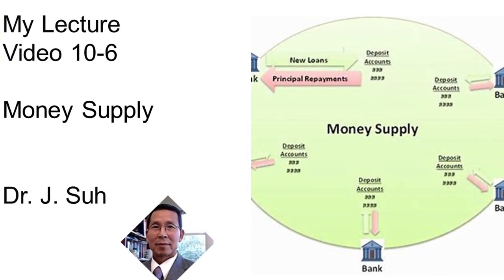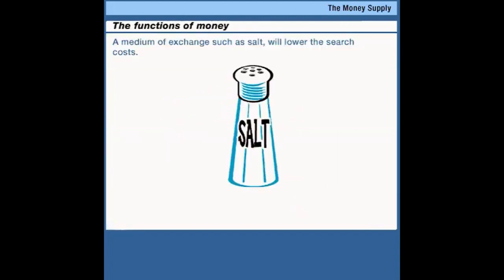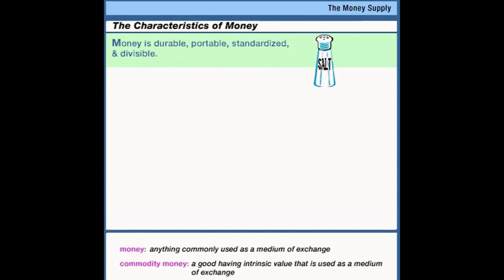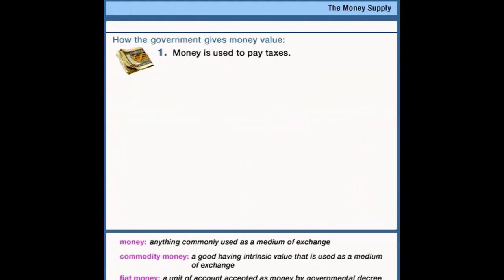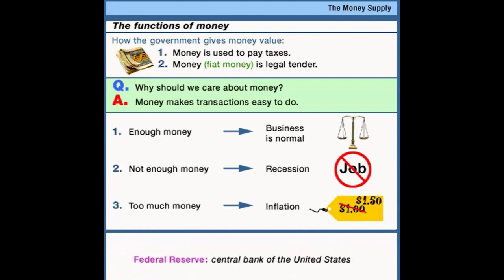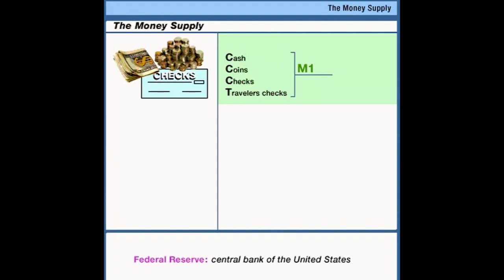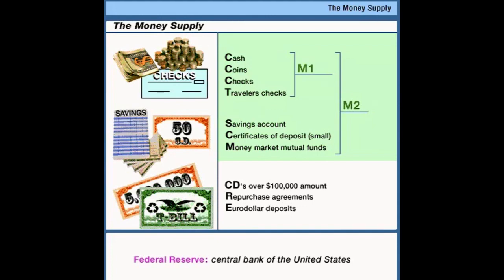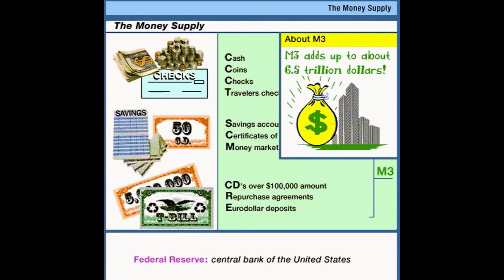10 6 Money Supply